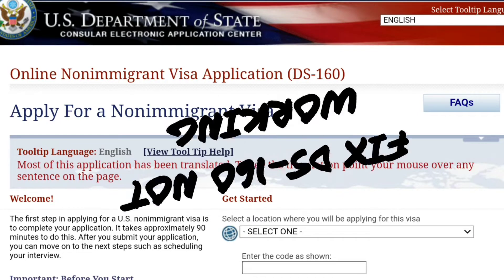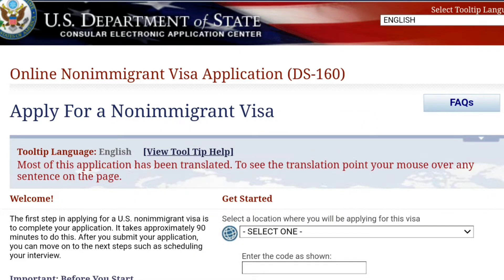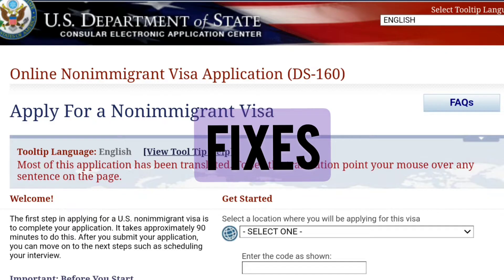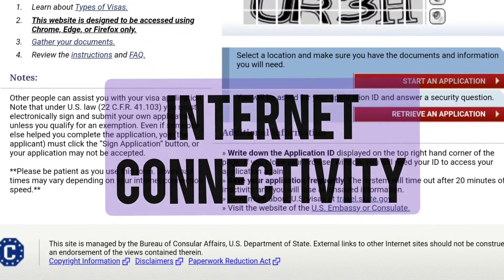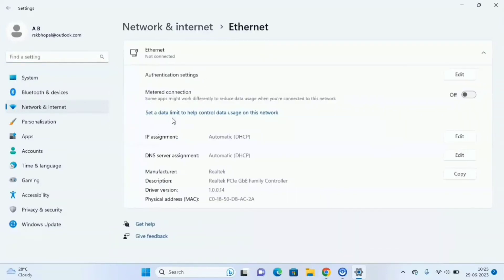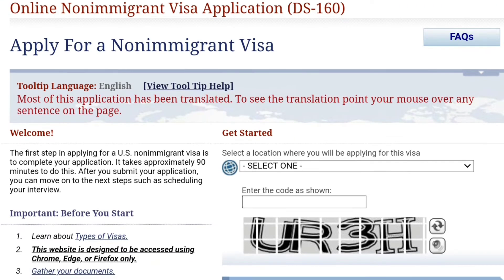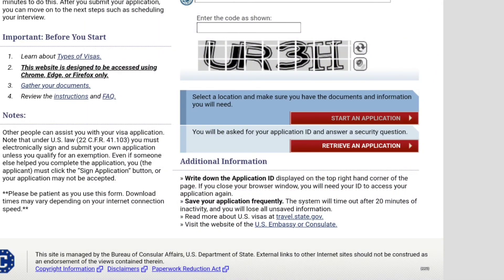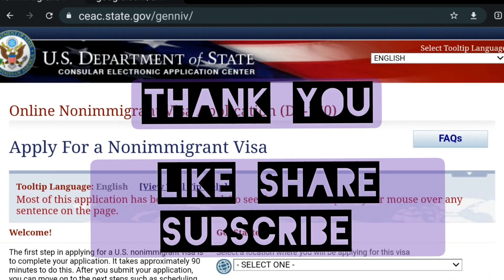Fix DS-160 Not Working – Website, Browser, Session Timeout & Form Submission Troubleshooting Guide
Encountering issues with the DS-160 application process? Don't worry, you're not alone! In this video, we address common problems faced when the DS-160 form isn't working as expected and provide practical solutions to help you move forward with your visa application.

0:16 Reasons
1:22 Fixes
1:29 Website maintenance
2:00 Internet Connection
2:48 browser compatibility
3:02 Browser extensions
3:16 Firewall or security
3:35 Regional restrictions
4:00 contact support